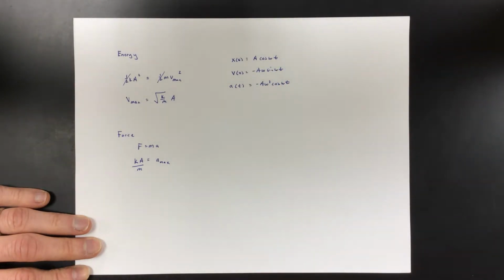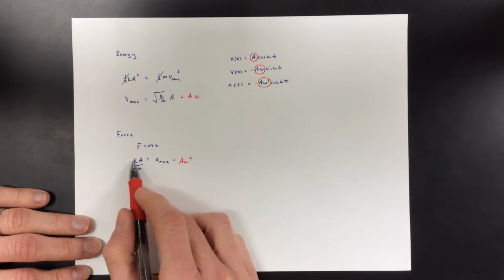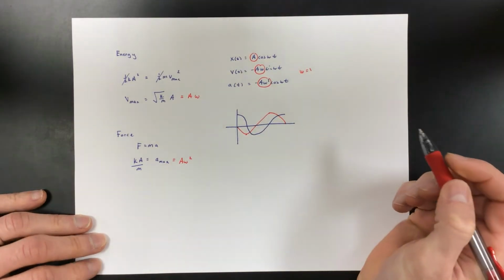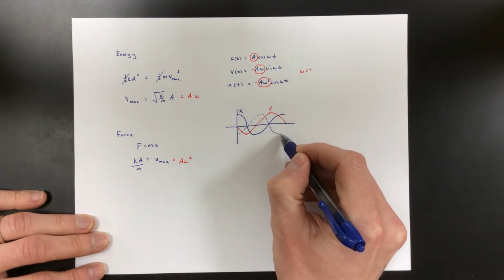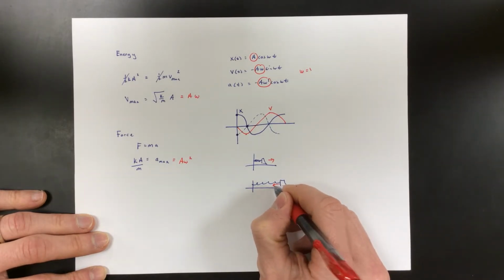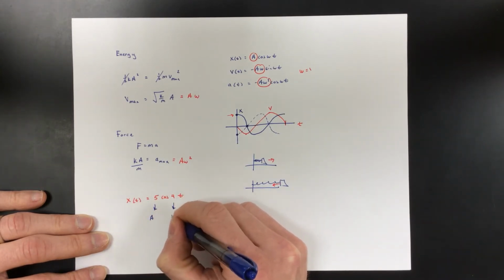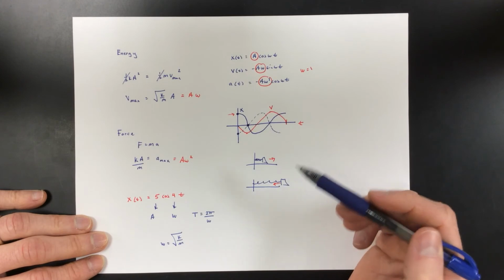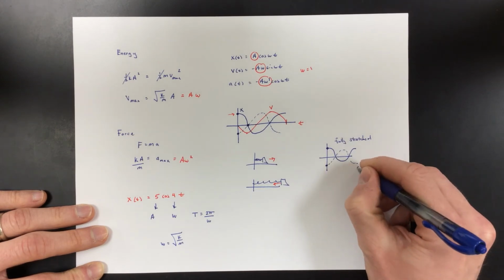Simple Harmonic Motion Connections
This video investigates the relationship between the differential equations, the graphs, conservation of energy, and the resulting equations you get from taking derivatives.